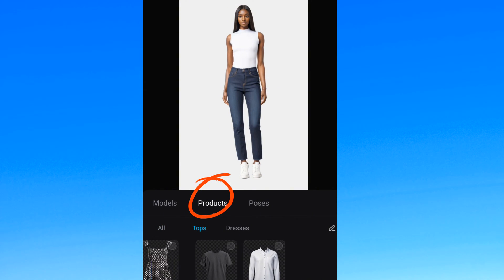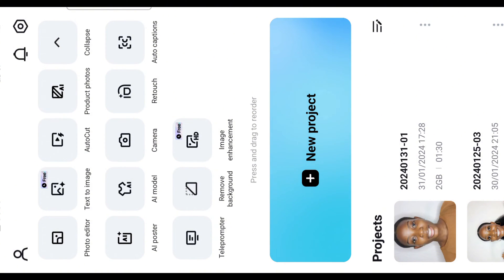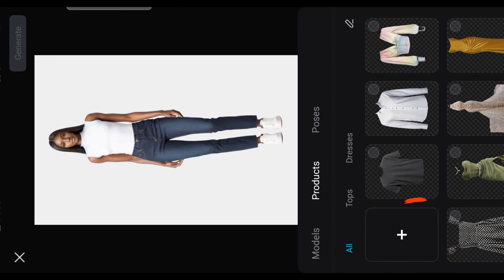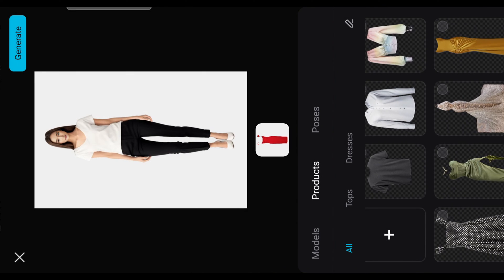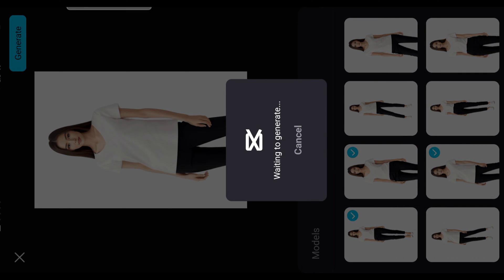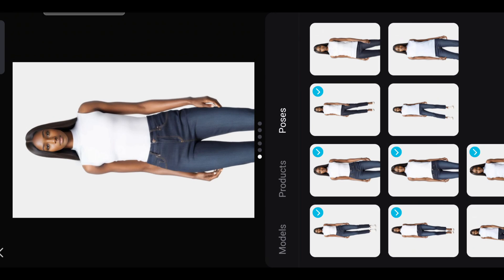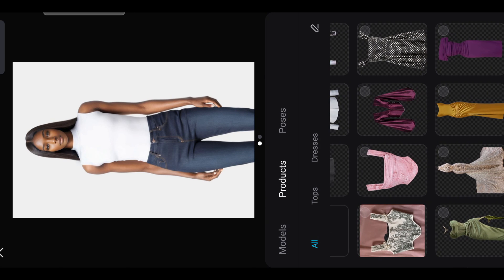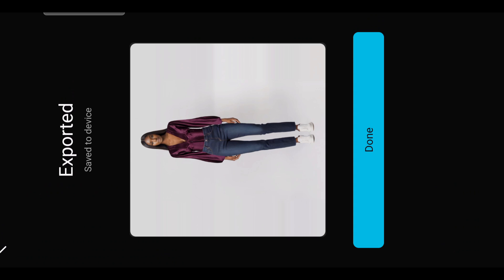You Don't Need Mannequin: How to Create AI Model for Clothing Brand (Using Phone)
In this video, I'll show you a step-by-step guide on how to create fake models using the Al Model feature to showcase your fashion products with just your phone. If you're a fashion designer, own a fashion brand or e-commerce fashion business looking to display your products without the need for a model or mannequin, this video is for you.

You can access different types of models, both male and female, and choose your desired poses for these models with different styles to suit your needs. Who needs a mannequin when you have an AI-Generated Model? With Improved AI technology, you're just one tap away from creating your fashion magic.

TIMESTAMPS
00:00 Introduction
00:32 Software
01:16 AI Model
02:32 Tip 2
02:58 Conclusion

▶️ Mobile Device: Samsung